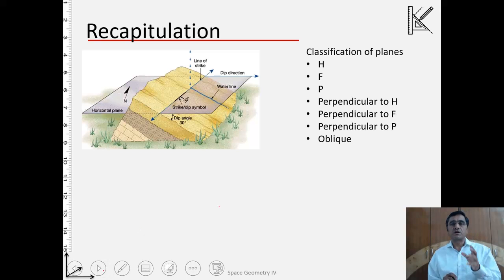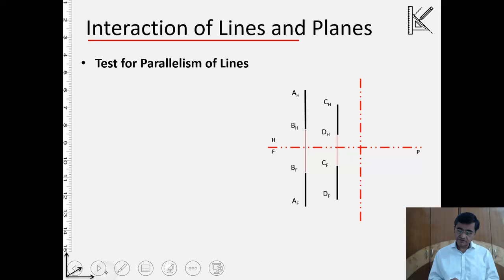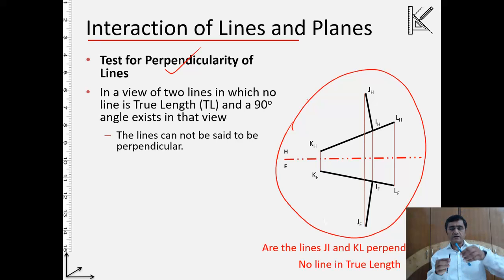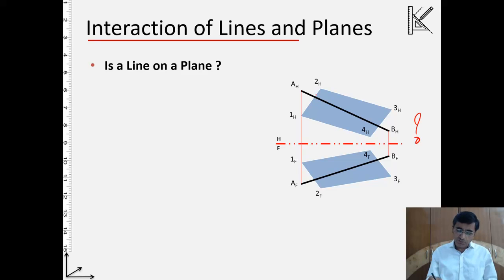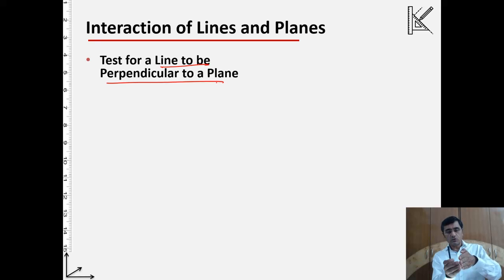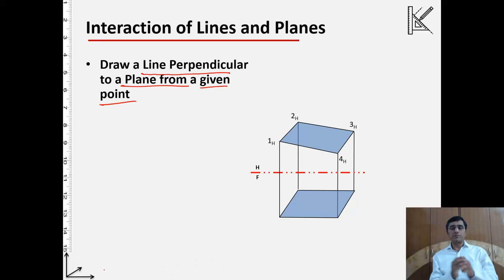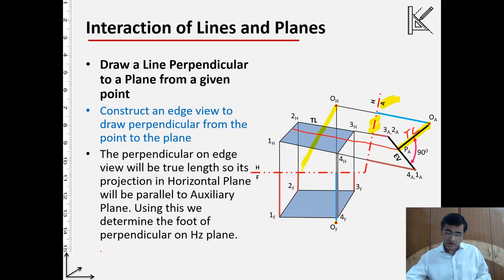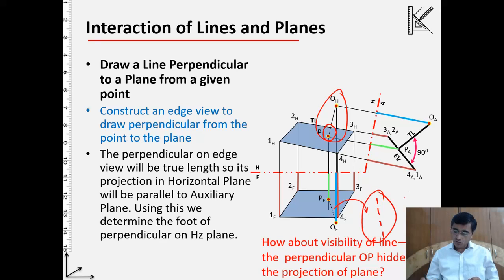TA101A L17 Space Geometry 4 Bharat Lohani